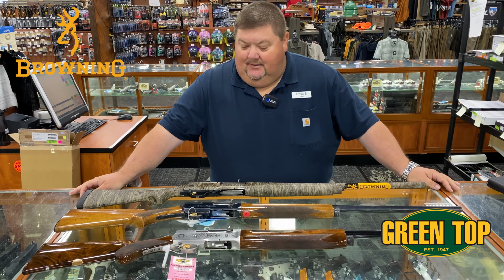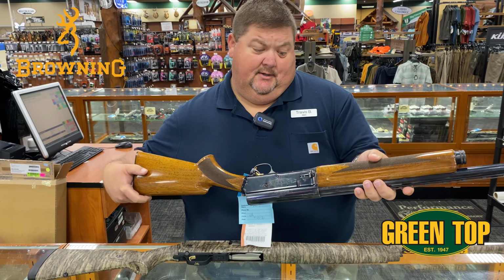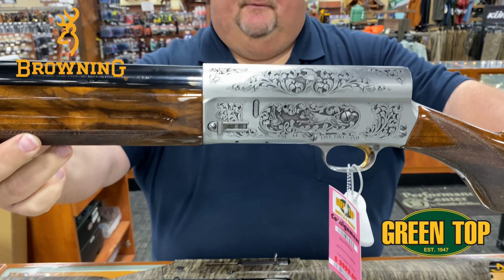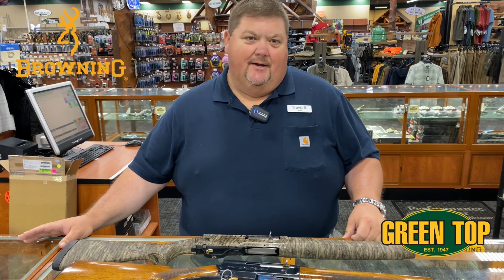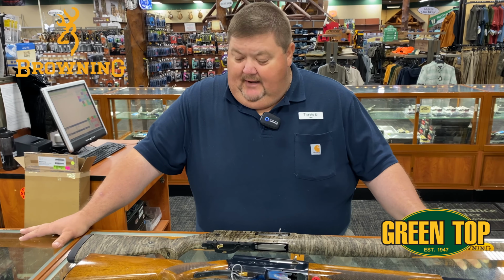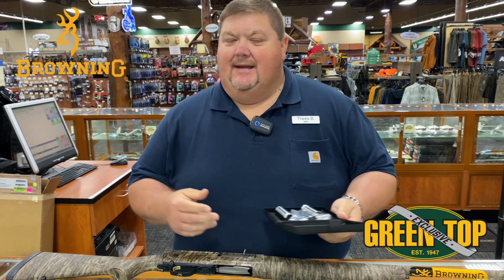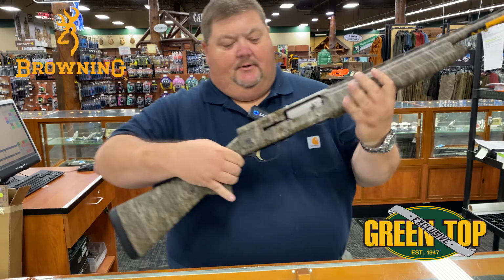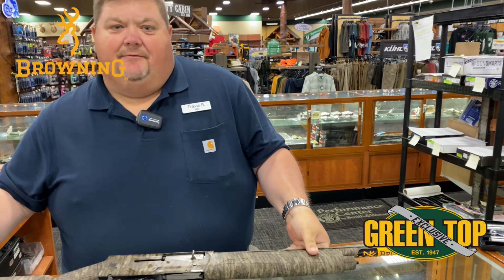Travis Introduces The New Green Top Exclusive Browning A5 Shotgun with 24" Mossy Oak Bottomland Camo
Browning has created a new A5 12ga Mossy Oak Bottomland Camouflage shotgun for sale exclusively here at Green Top.  It features a 3.5" chamber, 3 Invector DS choke tubes, Kinematic Drive recoil system, and a 24" barrel.

Travis Barrett, our gun buyer goes into detail about some of the history of the Browning A5, one of the most famous and popular shotguns in history, and how this new version came to be. Come in and check one out, only here at Green Top!